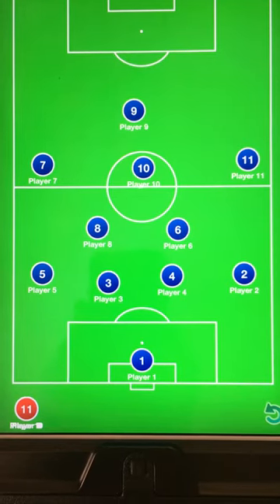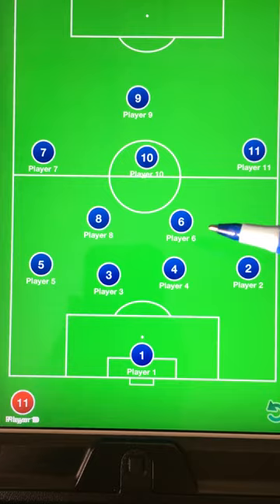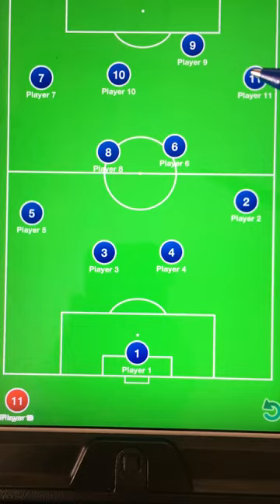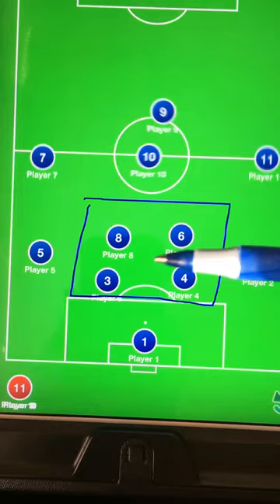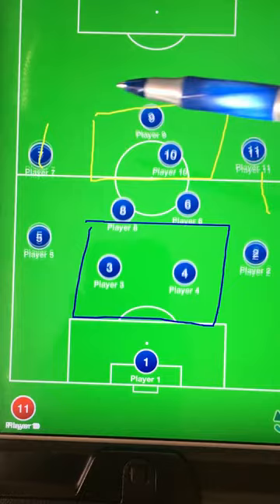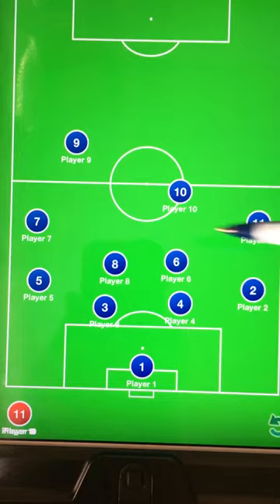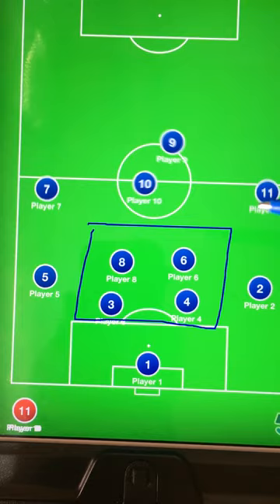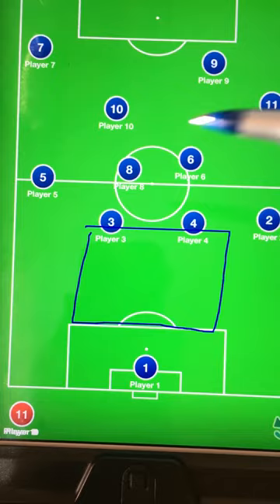4-2-3-1 Formation Explained with Transitions - Soccer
4-2-3-1 Soccer Formation.  Basic understanding of positional play during transitions with spacing